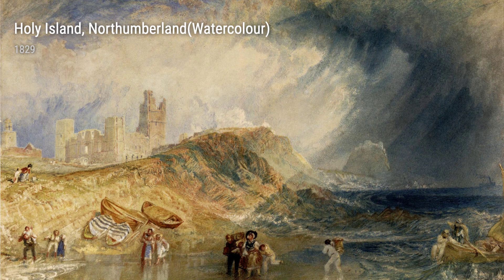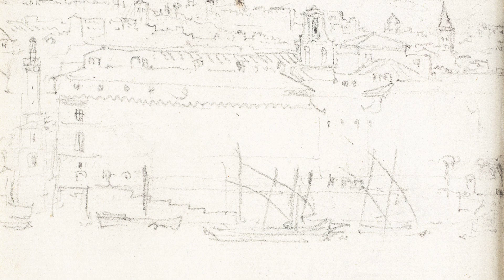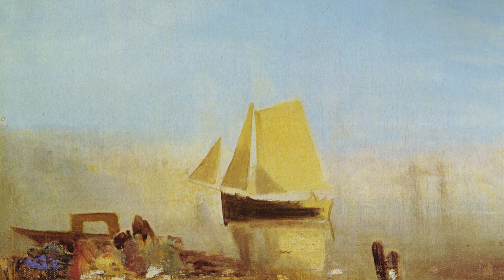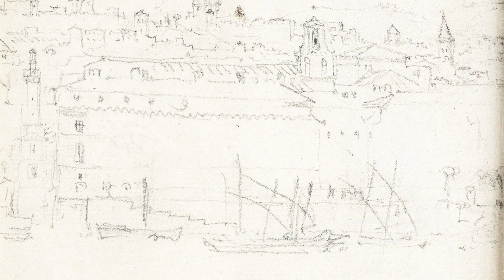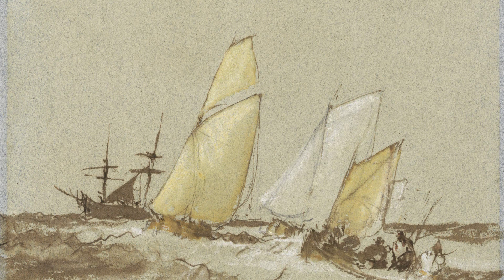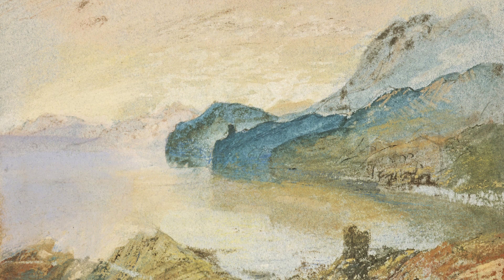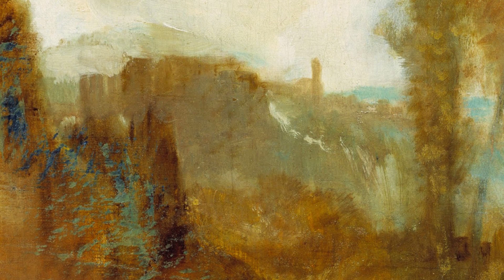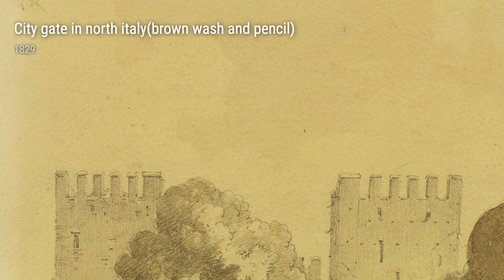Turner: A collection of 10 oil and water color paintings with title and year, 1827-1829 [HD]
Turner: oil and water color paintings, 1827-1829
Fishing Boat In A Mist, 1828
Holy Island, Northumberland(Watercolour), 1829
Rome, From Mount Aventine2, 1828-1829
Rome, From Mount Aventine3, 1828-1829
Rome, From Mount Aventine1, 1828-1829
Shipping(Brushed Brown Ink, Pen And Brown Ink, Gouache, Graphite And White Chalk), 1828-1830
Lake Como Looking Towards Lecco(Bodycolour), 1828
East Cowes Castle, The Seat Of J. Nash, Esq., The Regatta Beating To Windward, 1828
Tivoli, The Cascatelle, 1827
City Gate In North Italy(Brown Wash And Pencil), 1829
OnlineArtGallery,CollectionOfPaintings,ArtHistory,Turner
d1ce